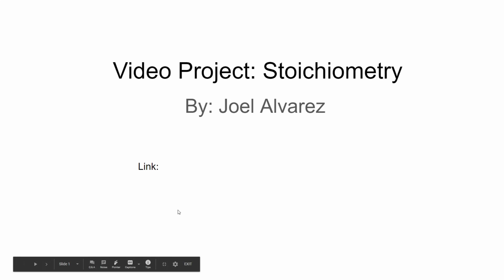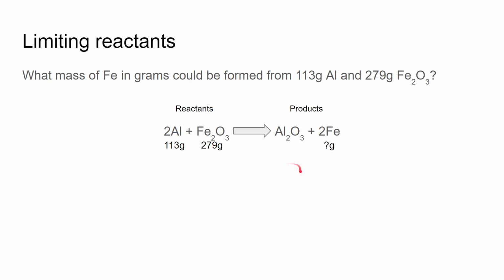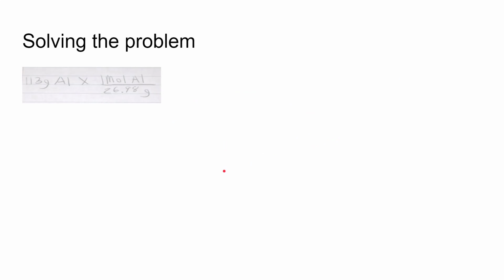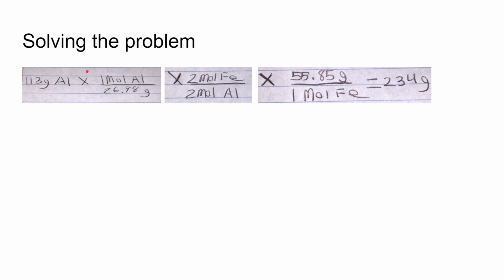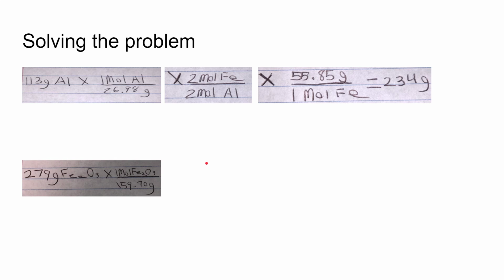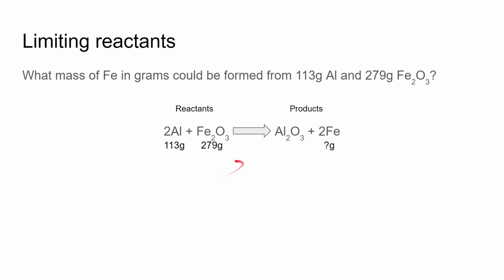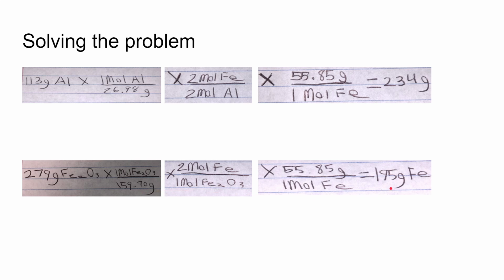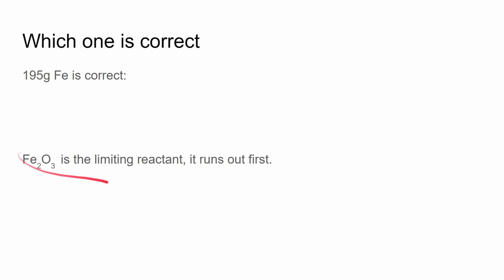Gen Chem 1 video project (Stoichiometry)